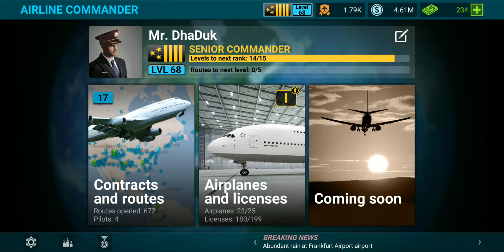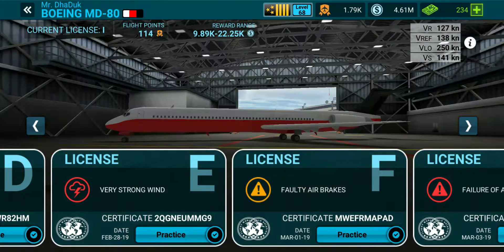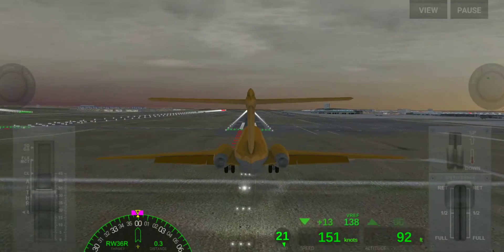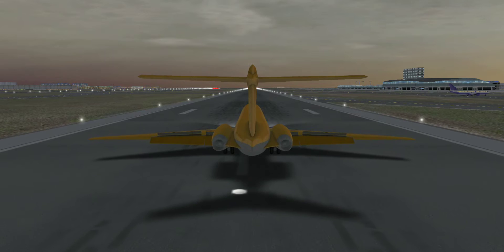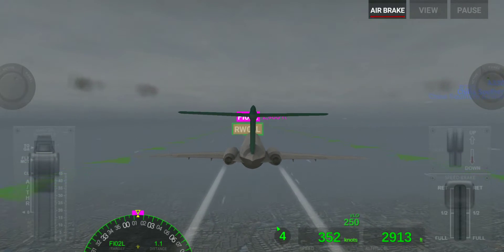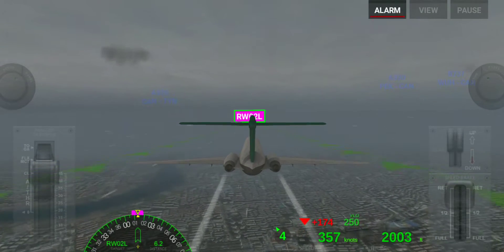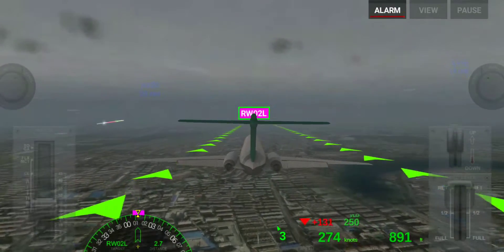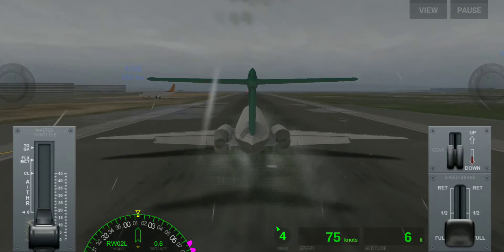Airline Commander || BOEING MD-80 || License E & F || VERY STRONG WIND & FAULTY AIR BREAK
This is airline commander game.
in this video we are flying BOEING MD-80 plane, and completed License E & F that is for VERY STRONG WIND & FAULTY AIR BERAK.